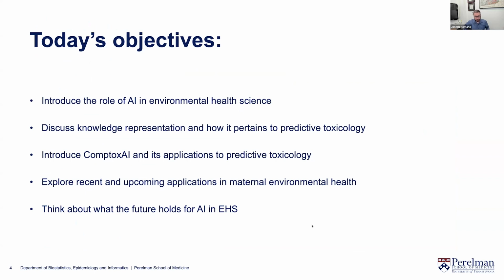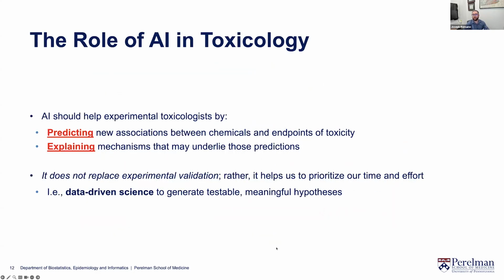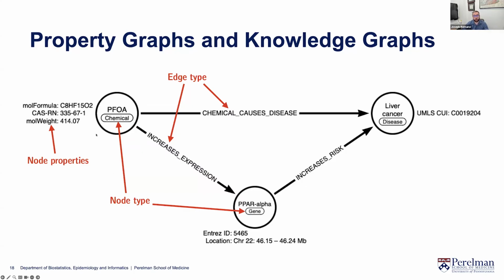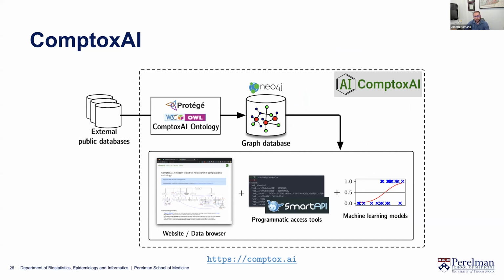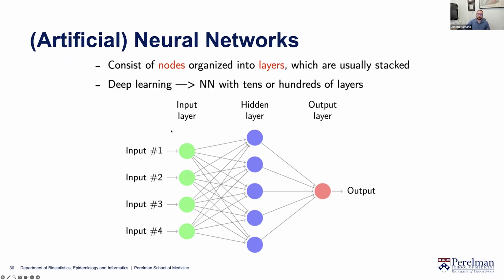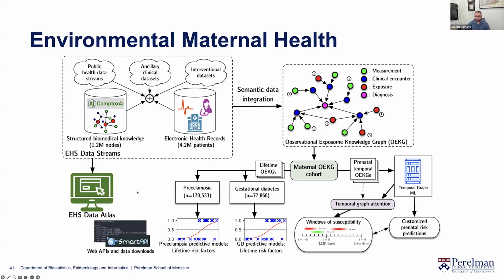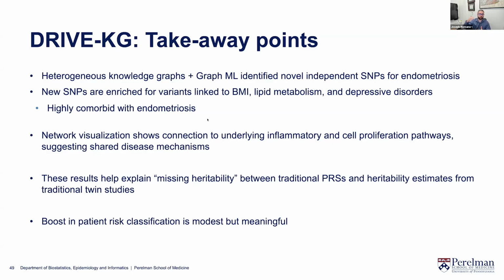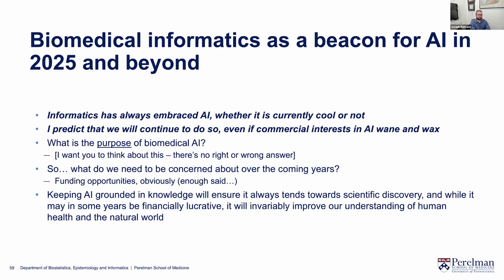Using AI to discover meaningful knowledge from multimodal representations of maternal/fetal health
The Philadelphia Regional Center for Children’s Environmental Health May 2026 webinar "Using AI to discover meaningful knowledge from multimodal representations of longitudinal maternal/fetal health". Featuring Joseph Daniel Romano, PhD, MPhil, MA, FAMIA of the University of Pennsylvania.

The Romano Lab conducts original research at the interface of clinical/translational informatics and environmental health, with particular focus on developing new artificial intelligence (AI) models that explain the biology underlying environmental risk factors and mechanisms of disease. Other areas of research interest include autoimmune-related adverse events, maternal environmental health, and natural products drug discovery. Dr. Romano leads the development of several major biomedical knowledge bases, including ComptoxAI, VenomKB, and the Alzheimer’s Knowledge Base.